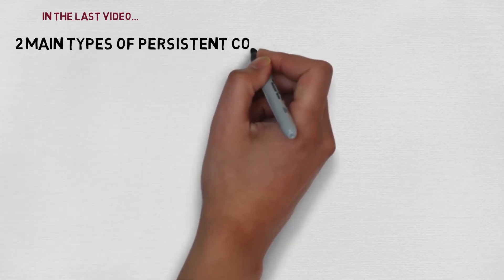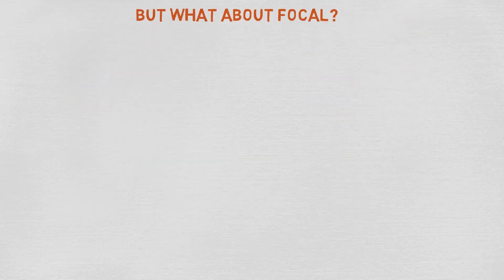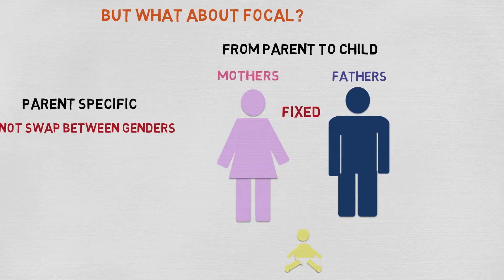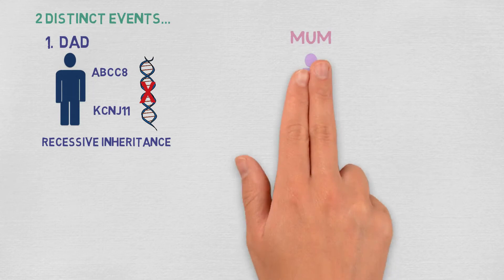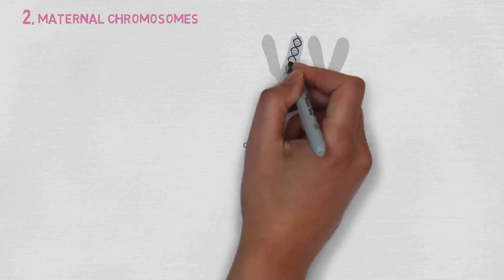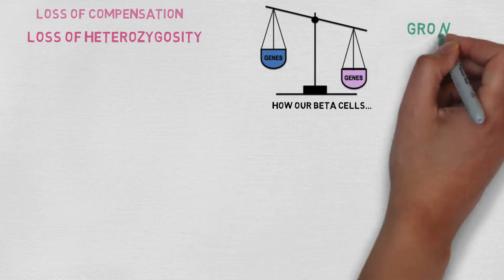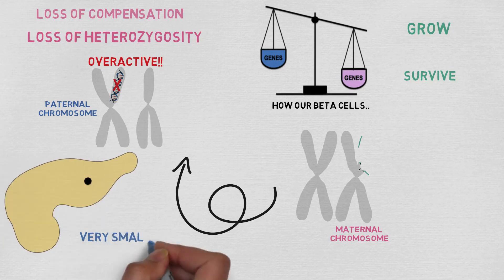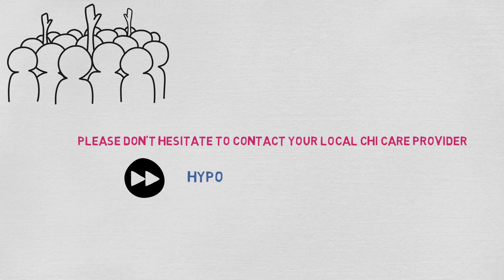Focal Congenital Hyperinsulinism (CHI)